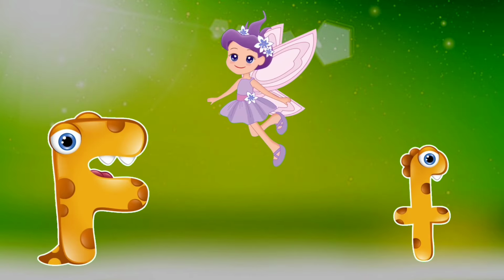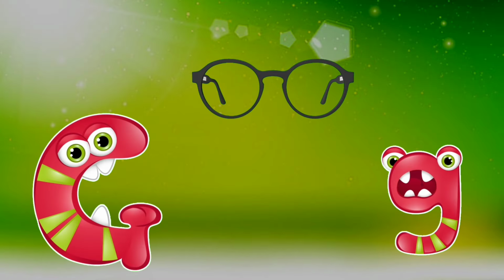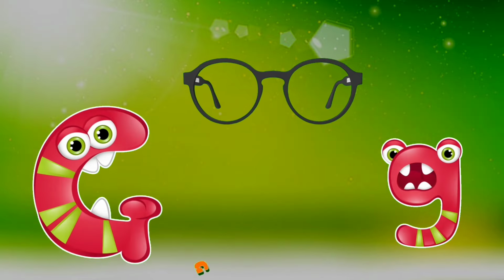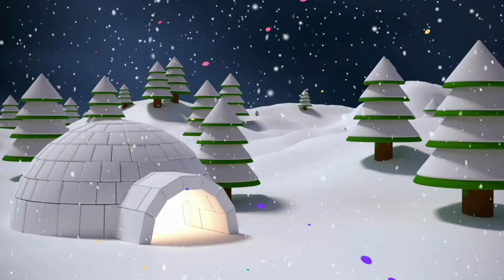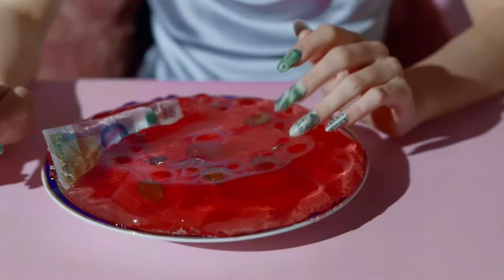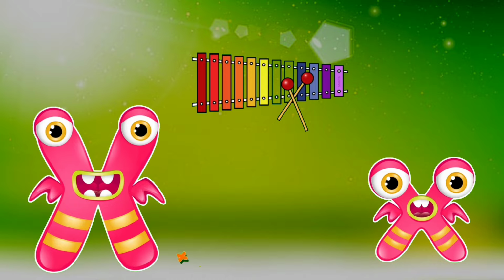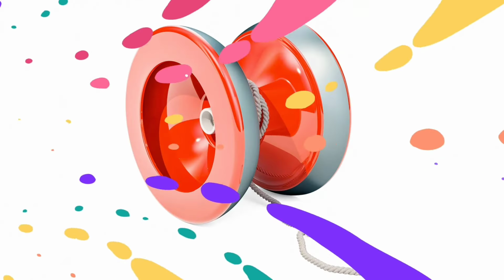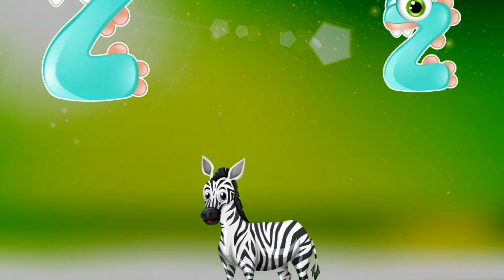ABC Kid's Song / A for Apple / Kiddos Study Zone / ABC Phonics Song / Tiny Tots / phonicsong / ABCD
The kids Bedtime Story Our aim is to provide education in a new way.
Cocomelon JJ'S
ABC SONG'S
*Preschooler
*Nursery
*Kindergarten / lkg / ukg
*Class 1st
*Class 2nd